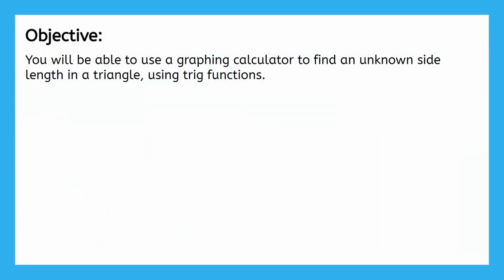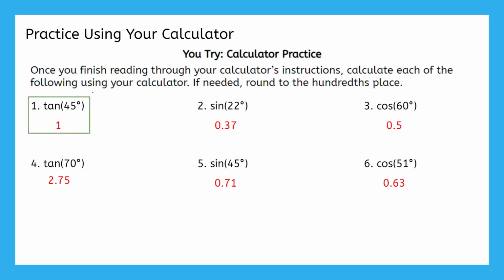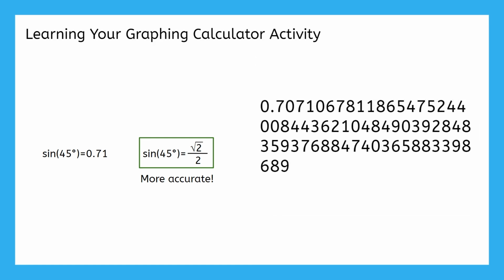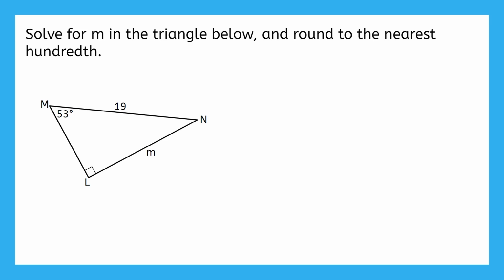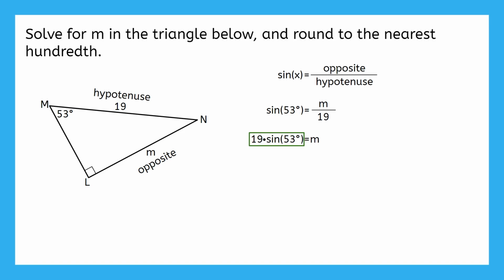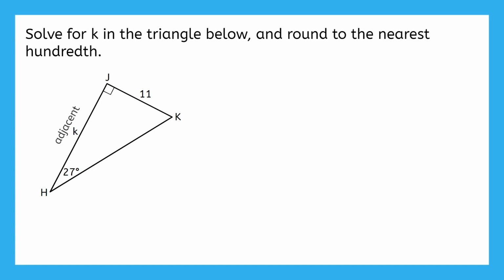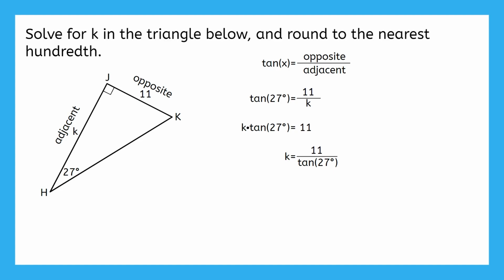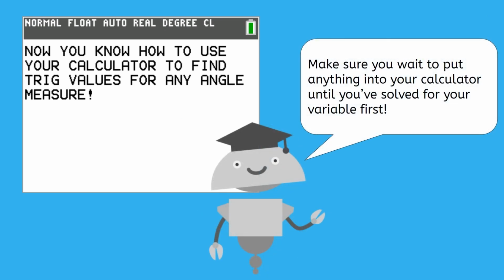Trigonometry With Calculators - Using Sine, Cosine, and Tangent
Use a calculator to find sine, cosine, and tangent values! In this high school geometry lesson, students will apply trigonometric ratios using calculators for real-world and math problems. This lesson is from MiaPrep’s Geometry course.